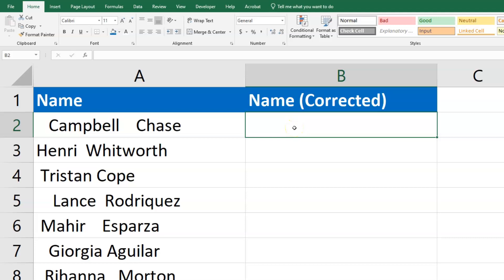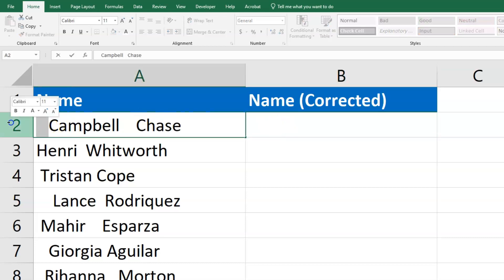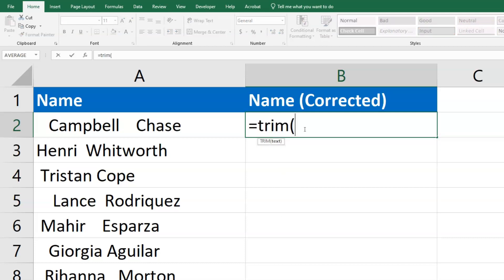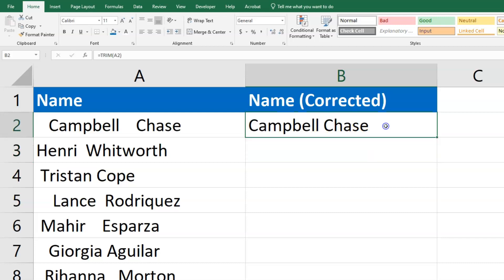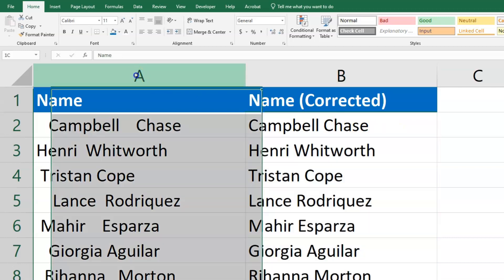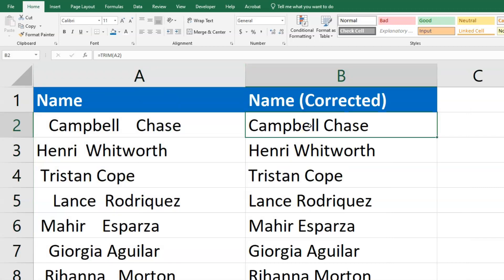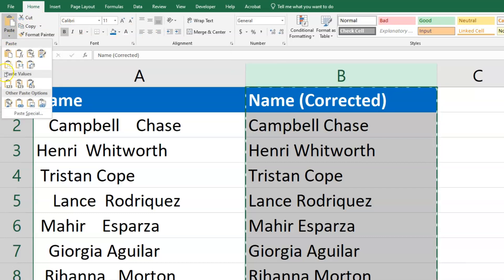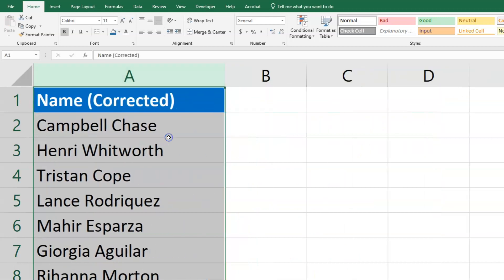How to Remove Extra Blank Spaces in Microsoft Excel (TRIM Function)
The TRIM function in Microsoft Excel removes blank space in the start and the end of a cell and leaves only a single space in between all words.  It is common data cleaning activity.